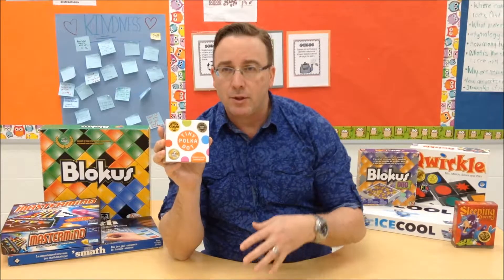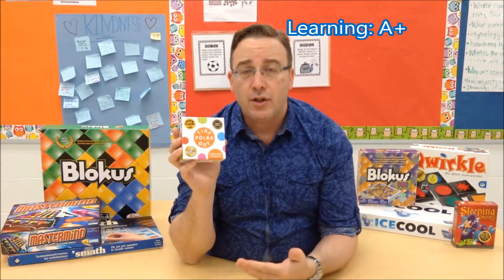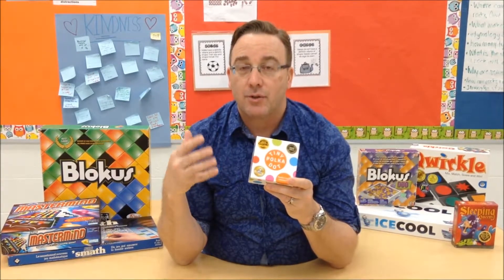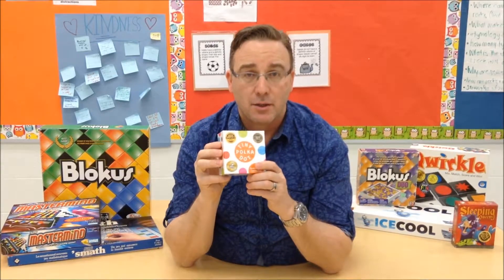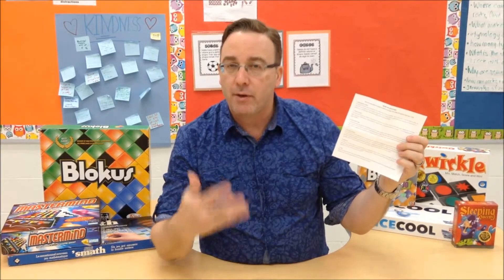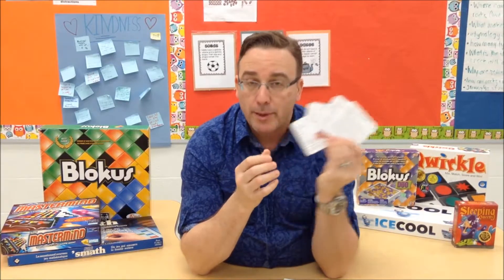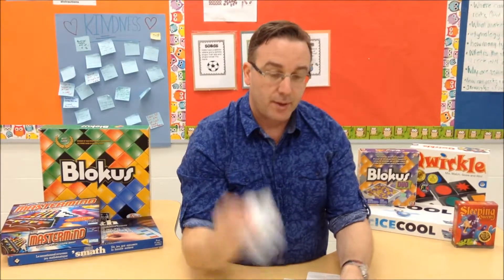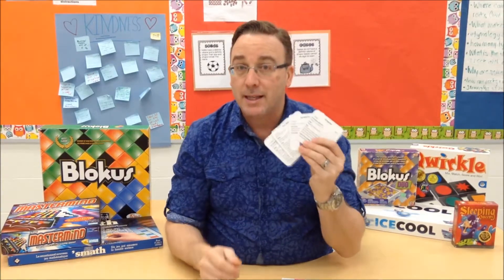Tiny Polka Dot (Exended)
How many games can you fit into a 10x10x5xcm box?  Well Math for Love shows that 16 is the answer!  In this extended episode I take a look at the game Tiny Polka Dot, giving it my report card findings as well as a look at some of the components inside the box.